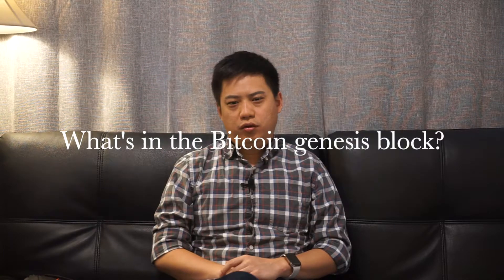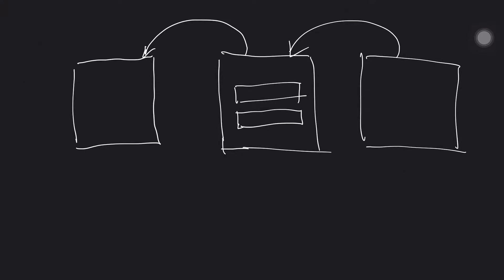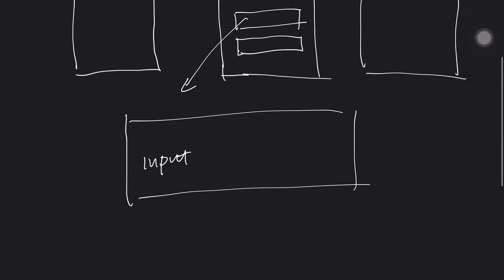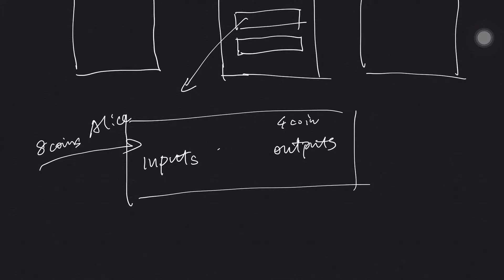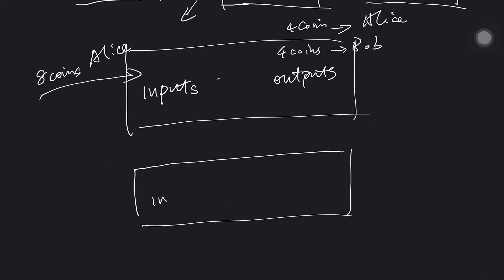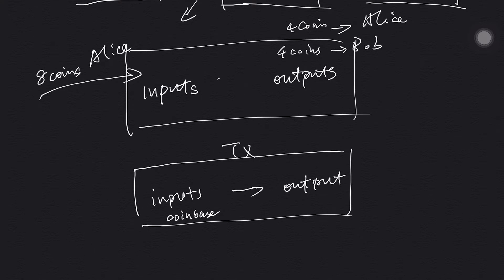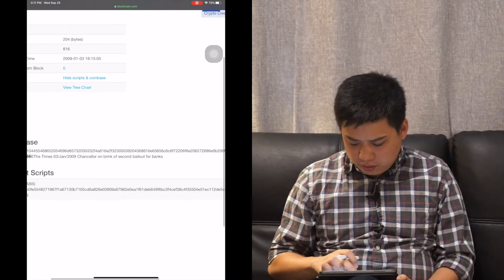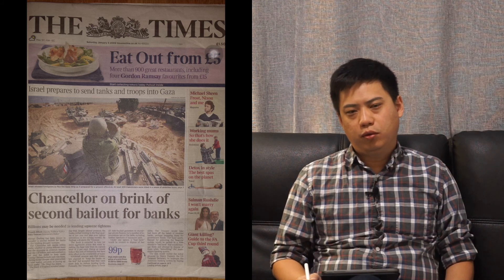What's in the Bitcoin genesis block? #1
In this episode I talked about what is Block and Transaction of Bitcoin. More importantly the 'CoinBase' field refers to 'The Times' newspaper in Jan.03.2009.

Click on this link if you'd like to see it yourself